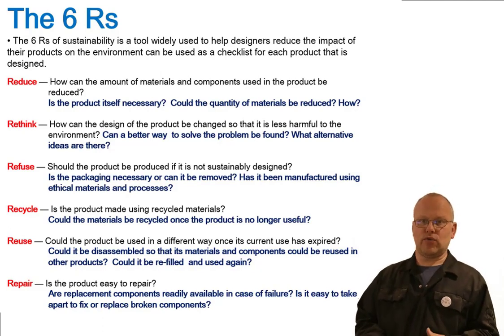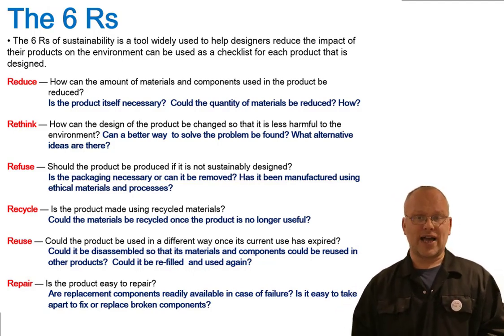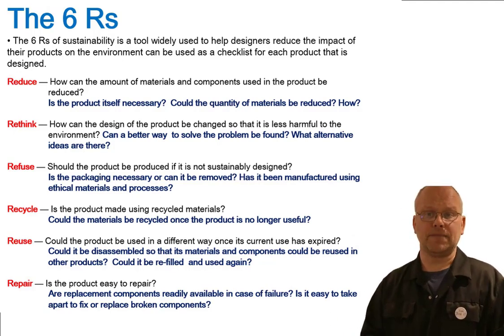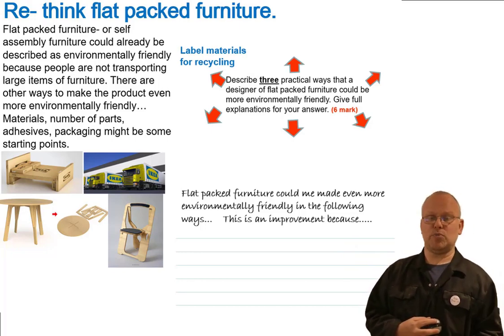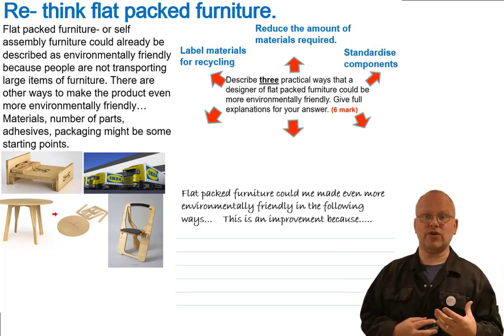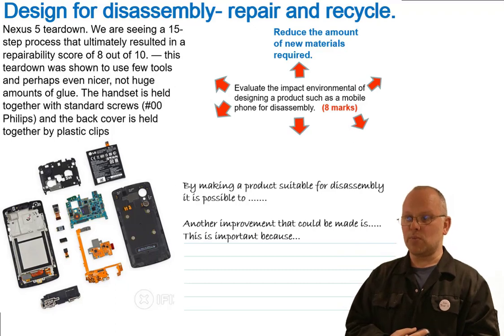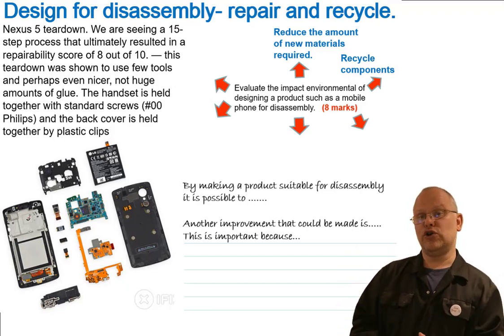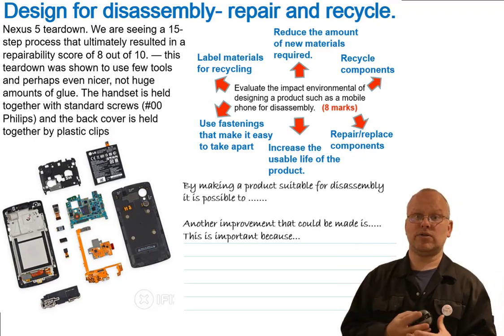6R's Re edit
Discussion about the 6Rs , Design for disassembly, deforestation, being more environemntally friendly as flat packed funiture manufacturer.
Discussing issues and providing some prompts for answering questions.